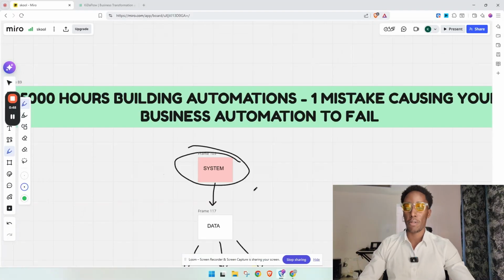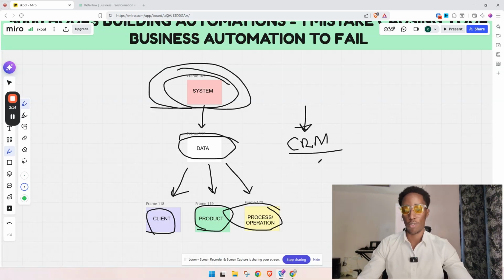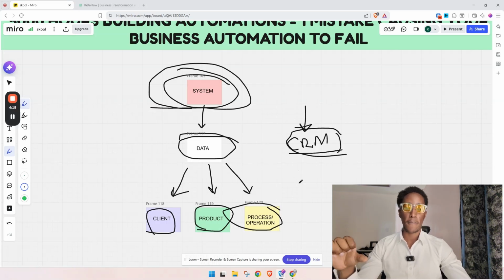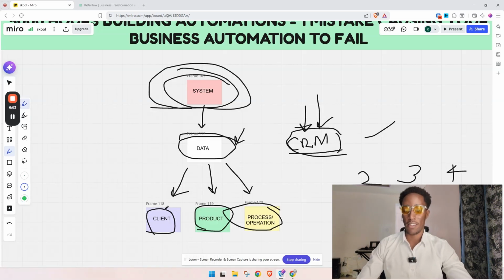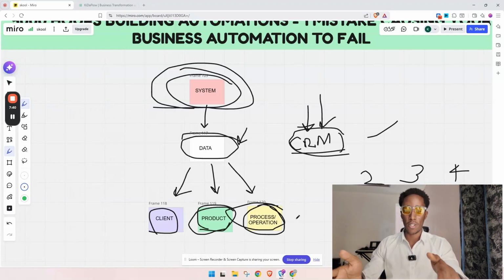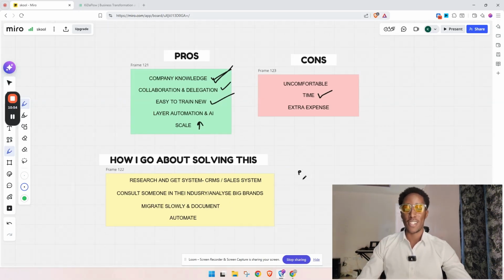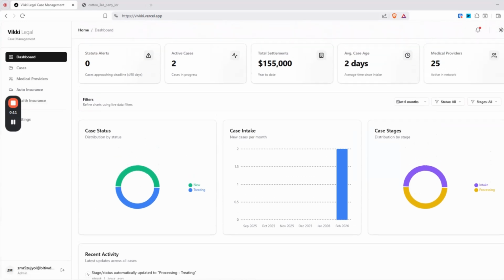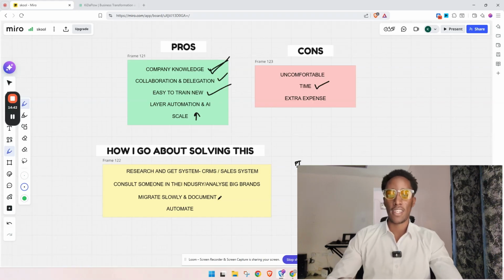Why Your AI Is Failing (And How To Fix It)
Ever wonder why most of your AI and automations dont work for your business?
In this video I'm going to show you why and how you can fix this problem.

Timestamps:
0:00 Intro
0:50 The big problem
3:32 Why lack of this is a problem
6:20 The FIX
7:20 Recommendations